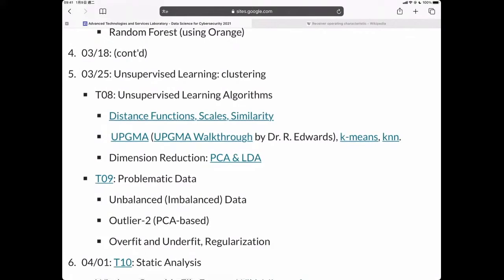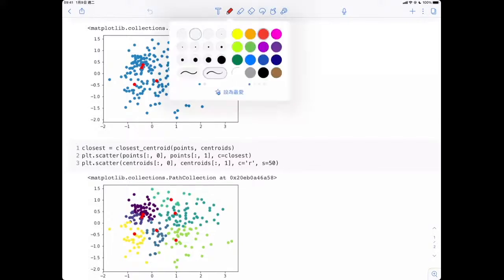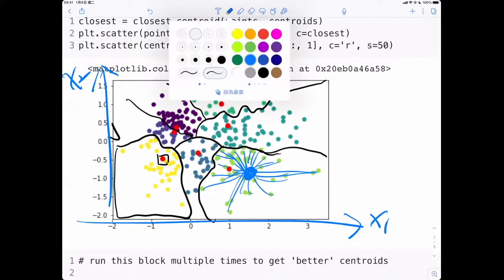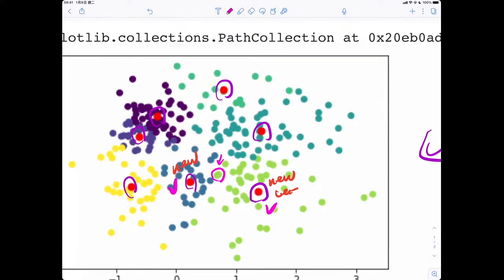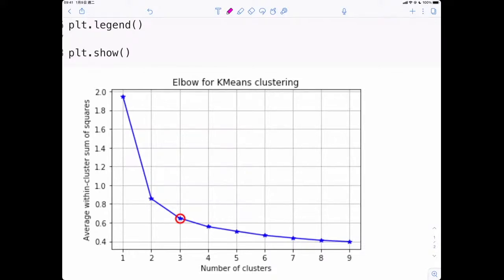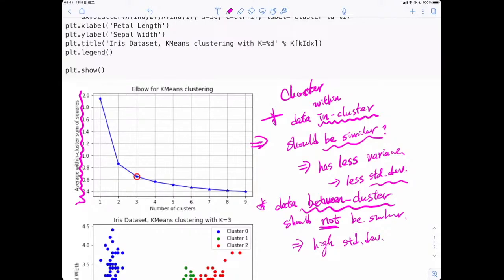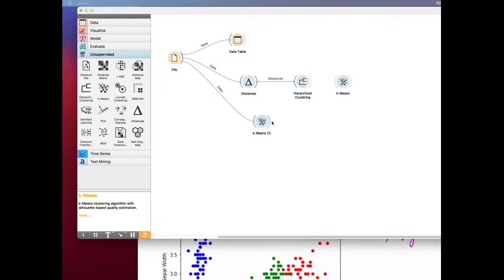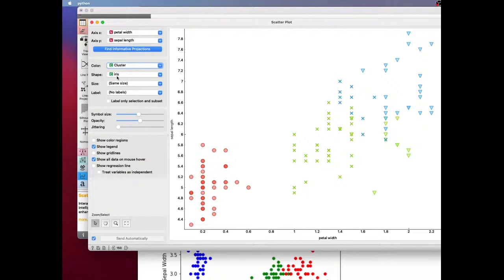[DS4CS][EN] T08-2 k-Means